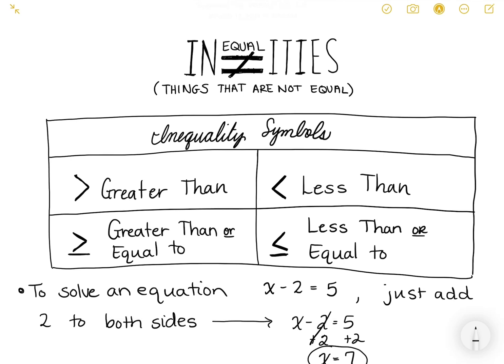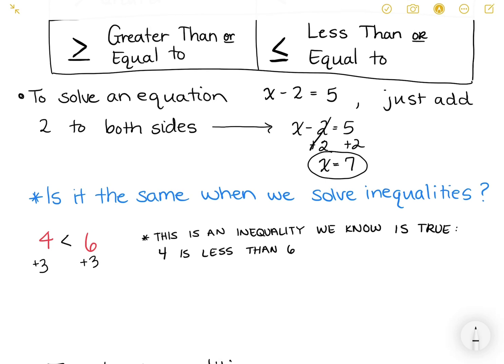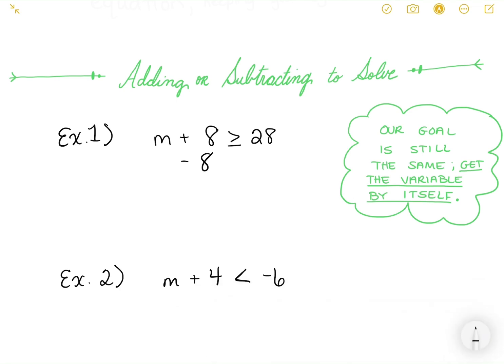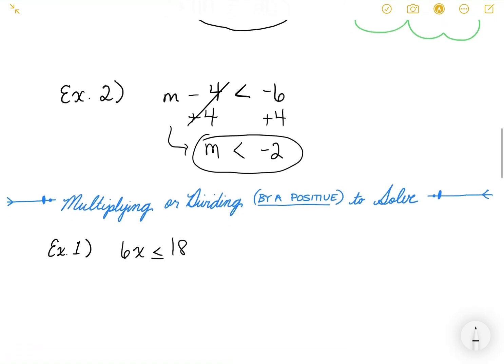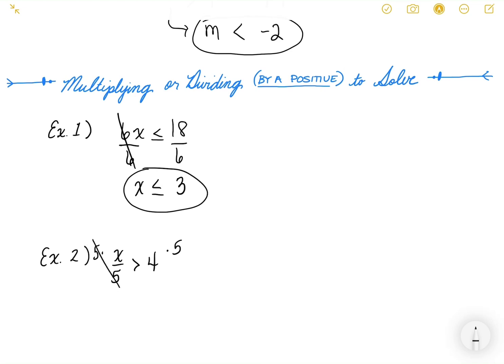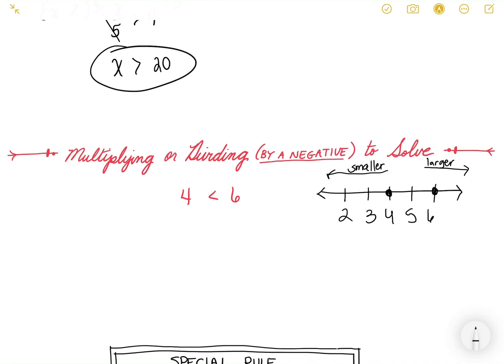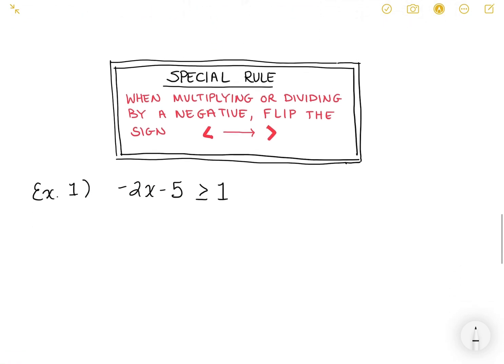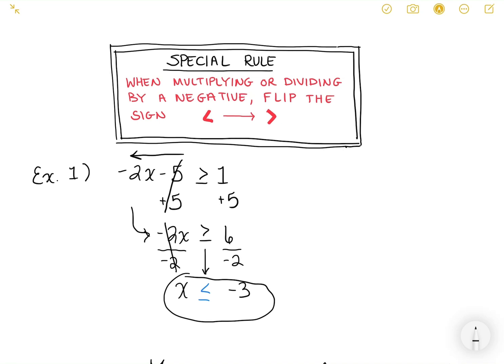January 12, 2021